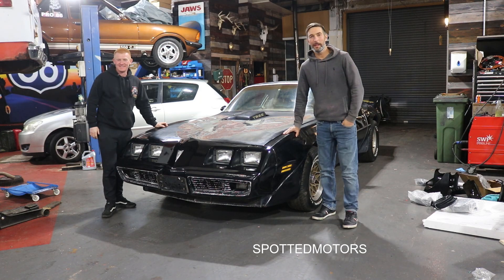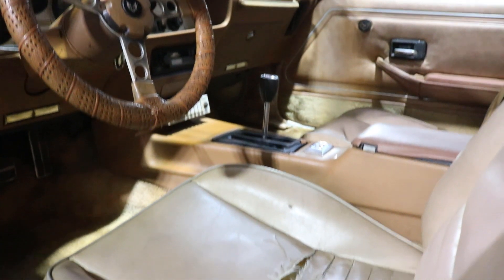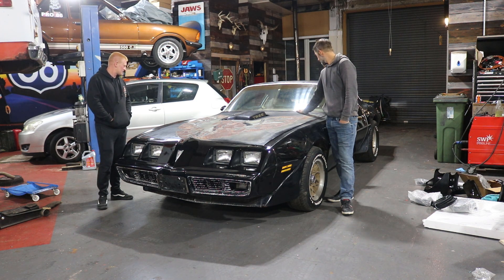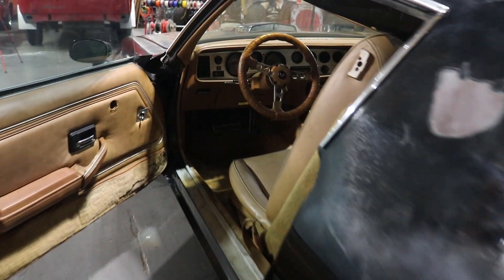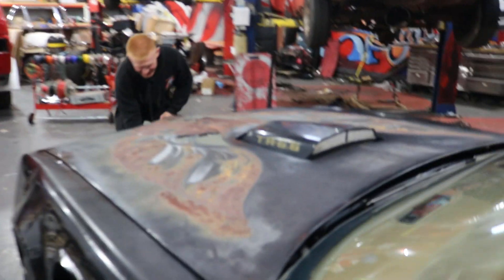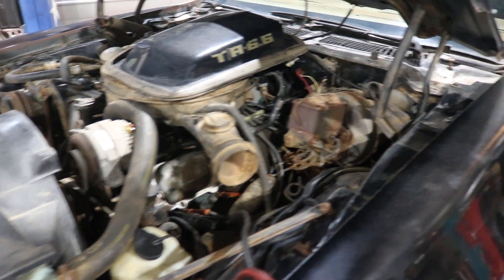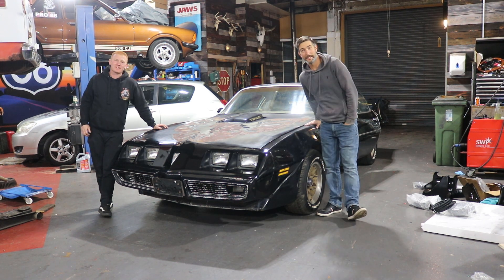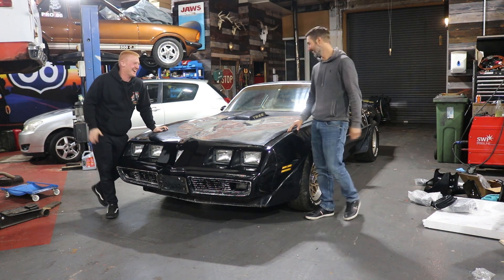Pontiac Trans Am With Perfect Patina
Today we are checking out this 1979 Pontiac Trans Am With Amazing Patina.

We loved this car and loved the paint work even more.

Thanks to @billinghamsspeedshop1505 for letting us look round and film the car.